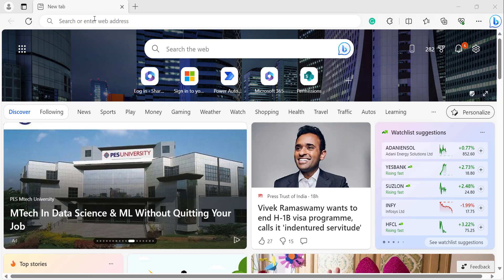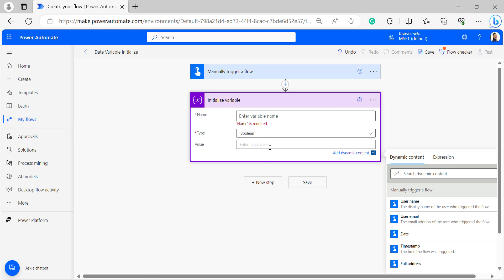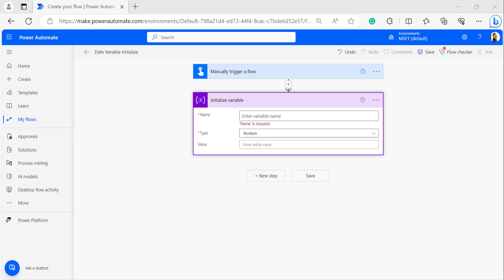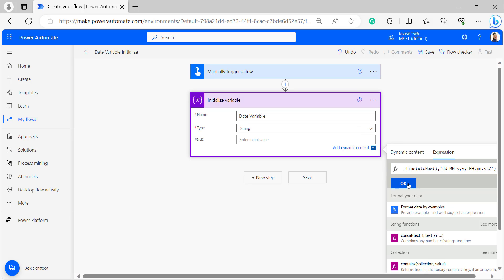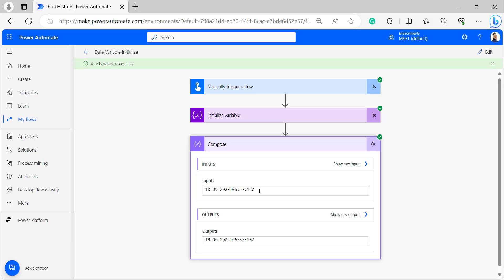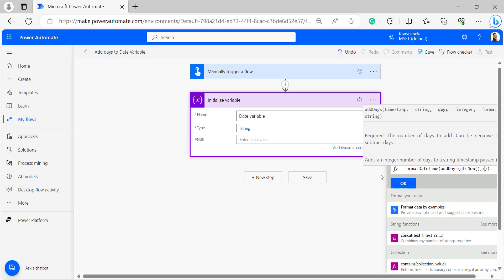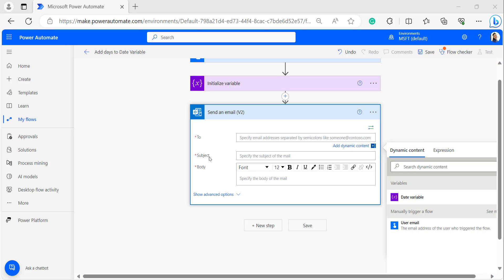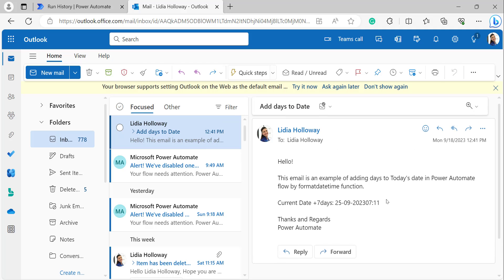Power Automate Flow How to Initialize a Date Variable | Initialize Date variable in Power Automate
When working with date and time functions in a Power Automate flow a user should have to store the date values in a variable during the flow. This is the point where an initialized variable comes into play.
Initialize variable action is used to create a variable and declare its data type and initial value - all within one action in your flow.
A user can only declare variables at the global level, not within scopes, conditions, and loops.
Note: one thing that Initialize action can create one variable at a time if you want to create more variables than add a new initialize action.
Visit a complete tutorial on:
How to Initialize a Date Variable in Power Automate [With Examples]